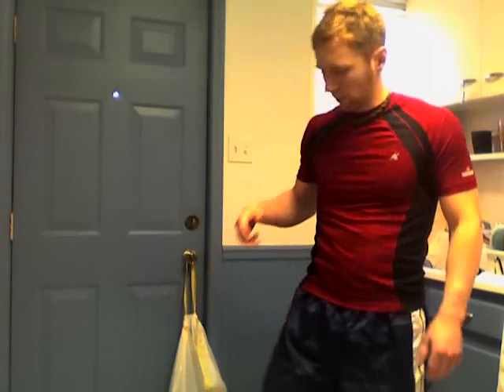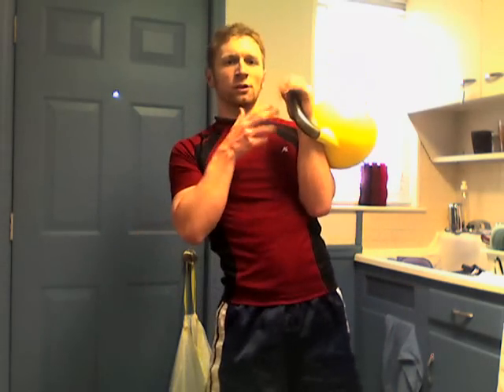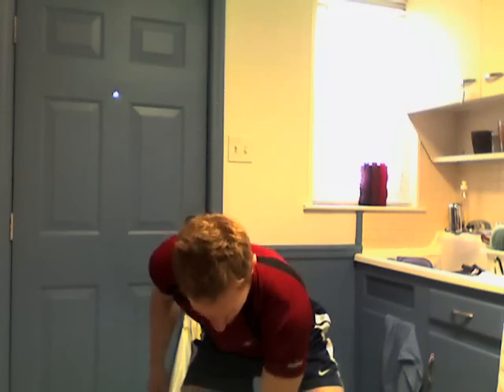Kettlebell Jerk for Biathlon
A demonstration and description of the kettlebell jerk and its application to biathlon and cross country skiing.